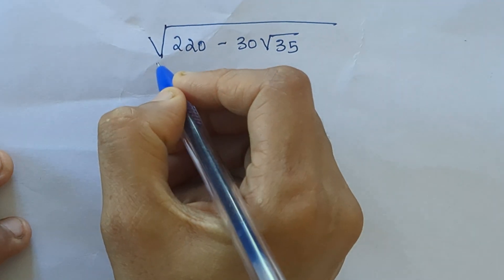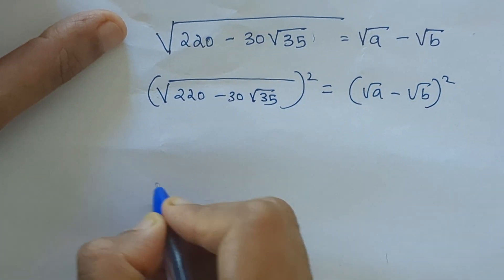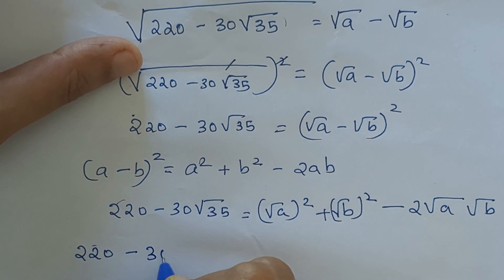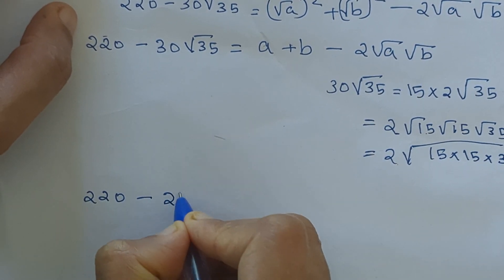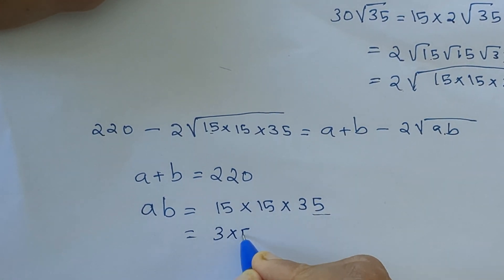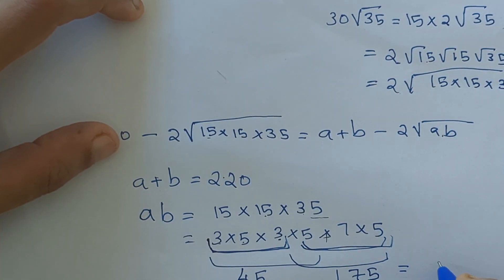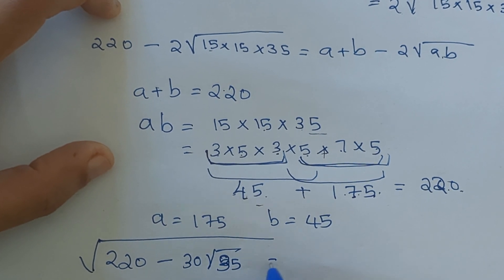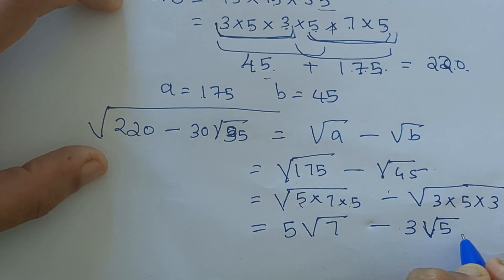Cambridge Interview Question | Simplify the Radical Without a Calculator